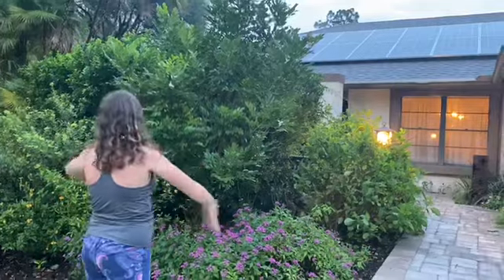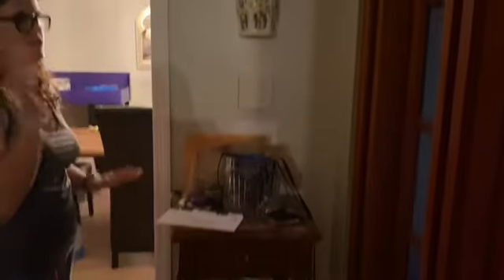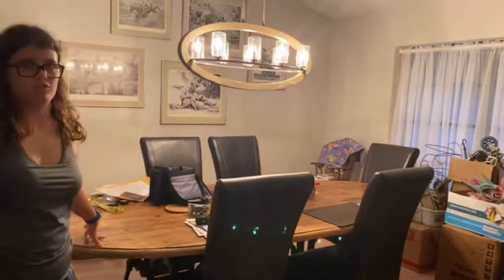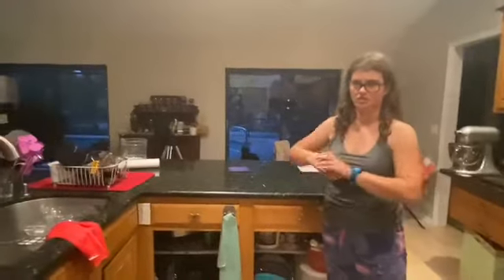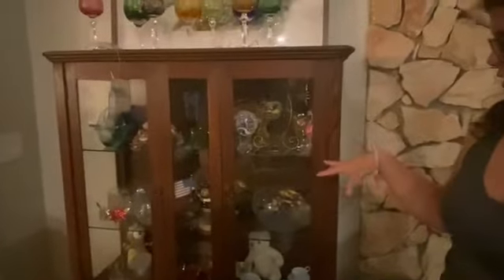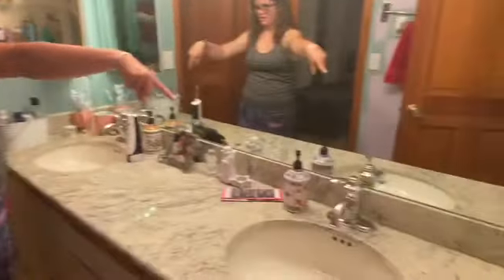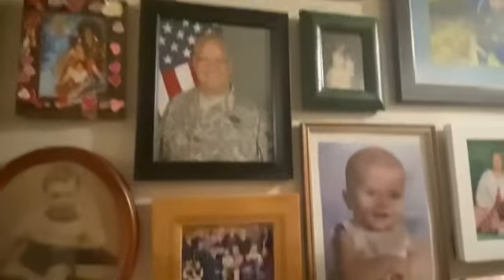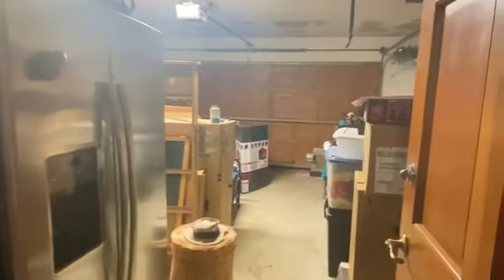House Tour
What did you like about the house tour? Room tour and empty house tour coming soon!